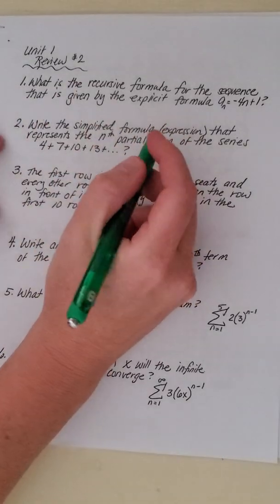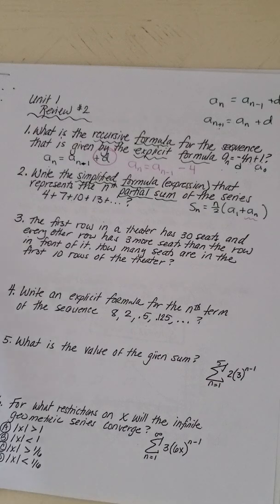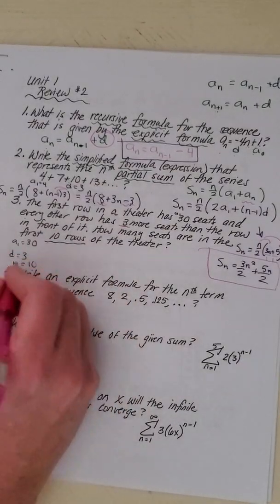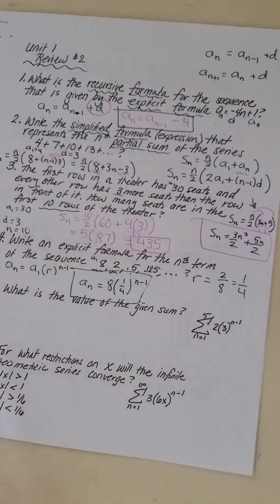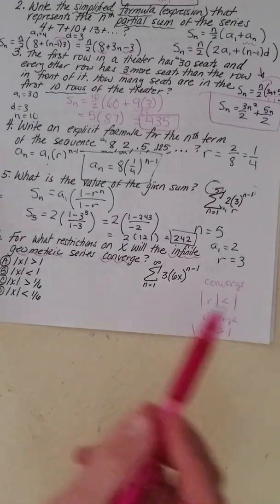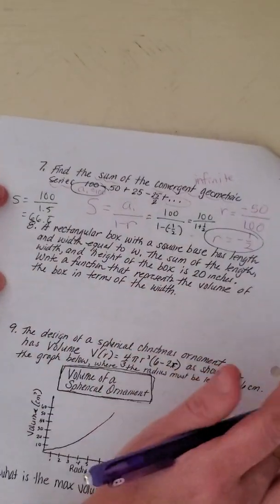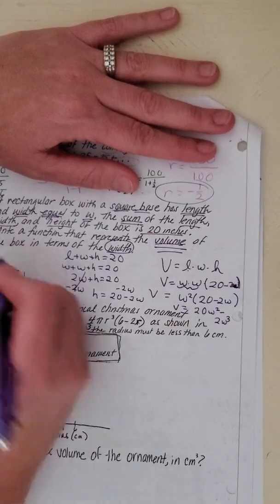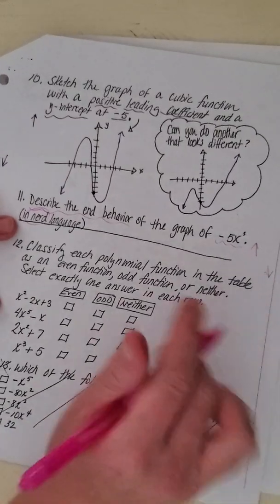Math 3 Unit 1 Review #2 part 1